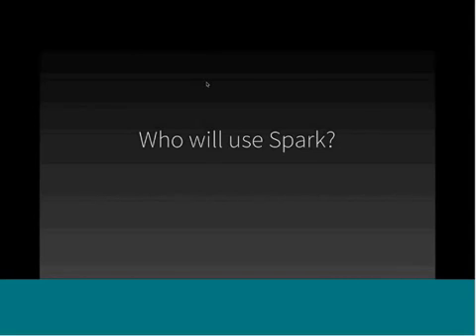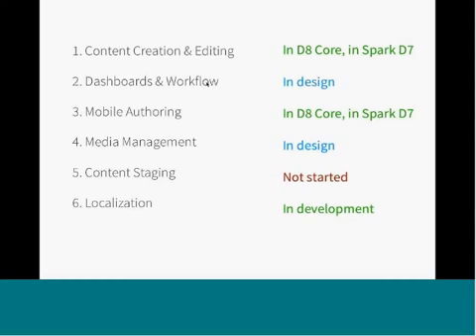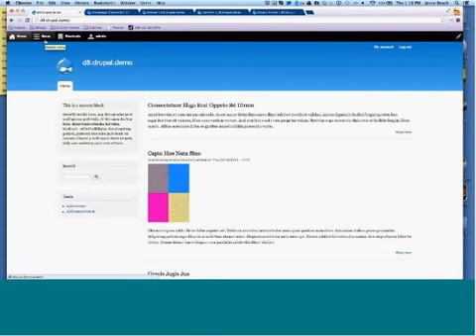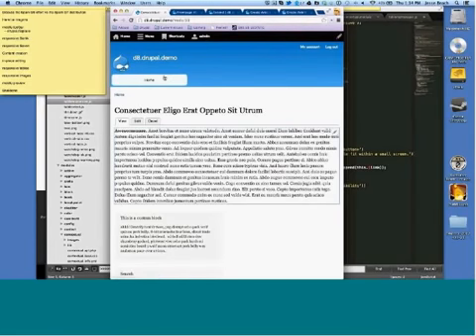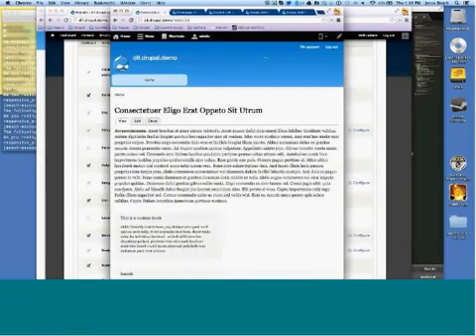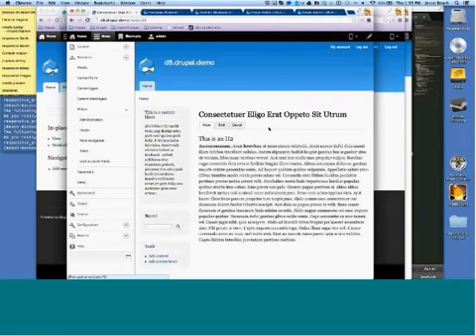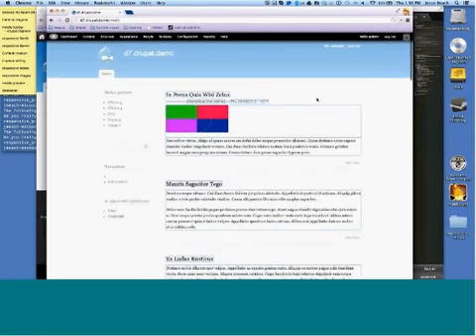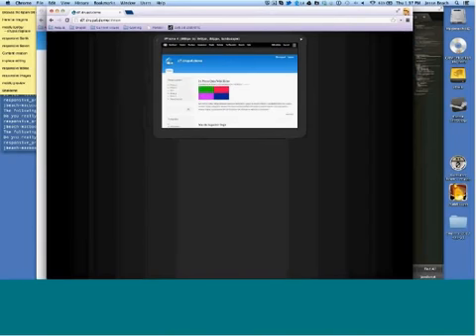Drupal Association Webinar Drupal 8 and Spark Simplify Responsive Design, Mobile